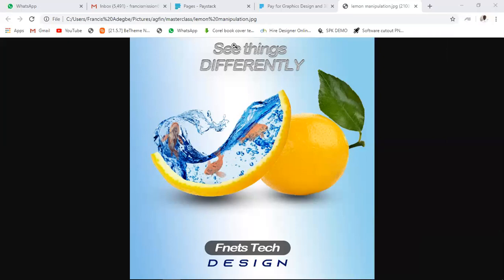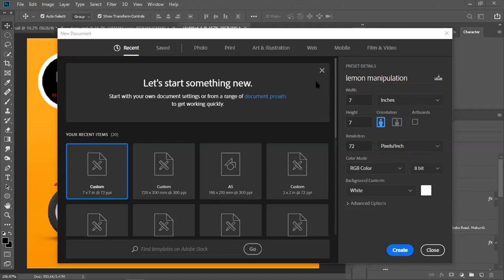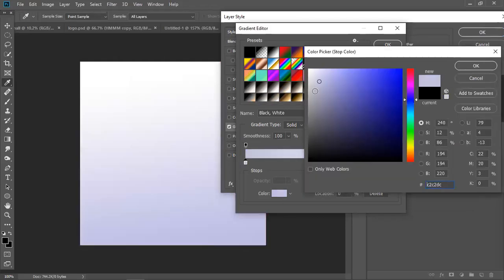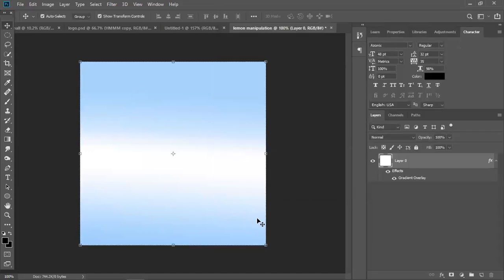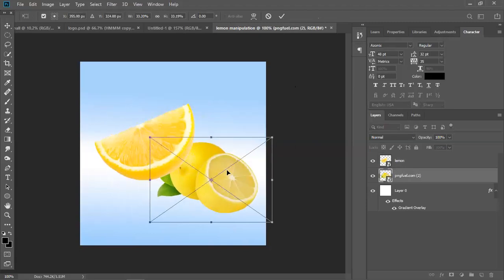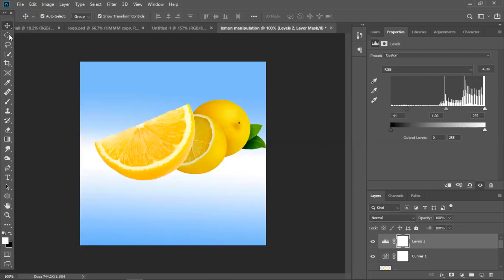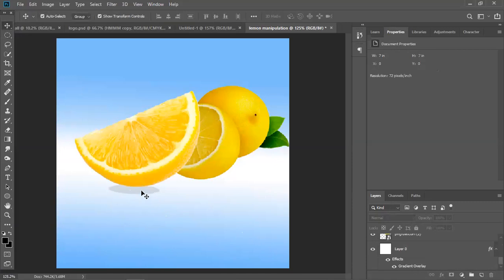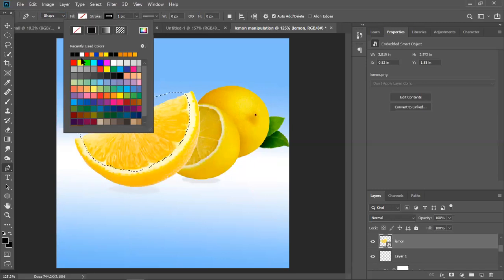Lemon Manipulation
Learn image manipulation with Adegbe Francis